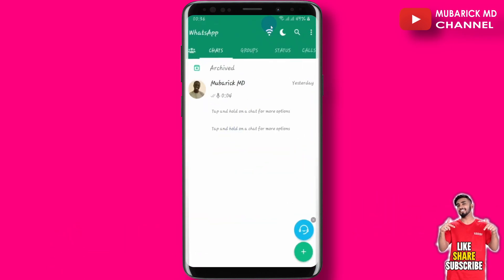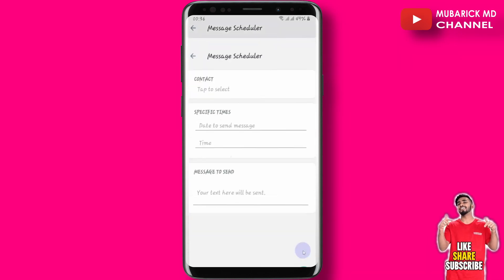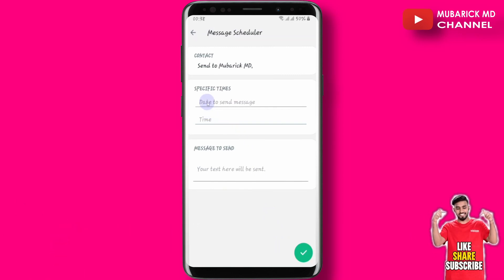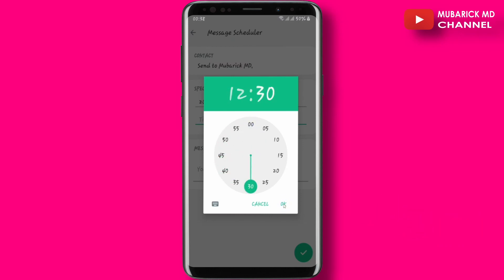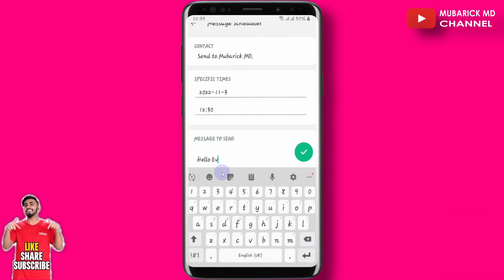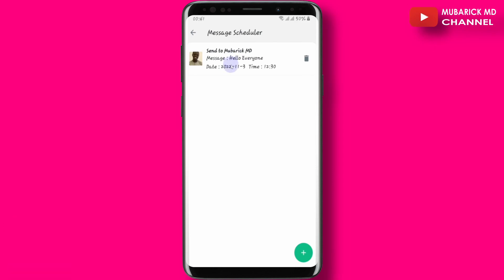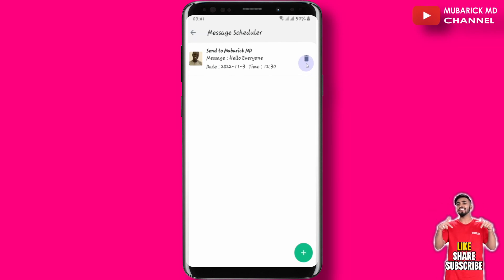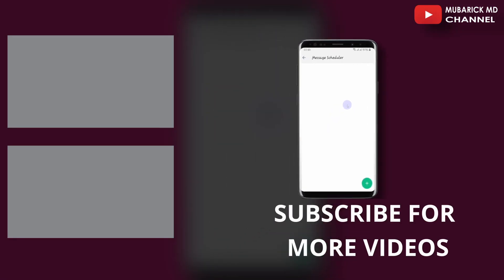NEW WHATSAPP TRICK 🔥 | How to SCHEDULE WhatsApp MESSAGES like a BOSS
In this video, Learn how to schedule WhatsApp messages easily! Watch this video until the end to learn how to schedule messages on WhatsApp.

Are you now able to figure out How to schedule WhatsApp messages? Share this with a friend who wants to schedule a WhatsApp message!